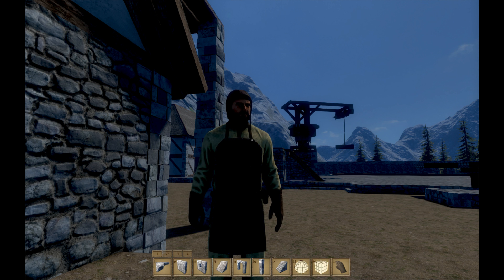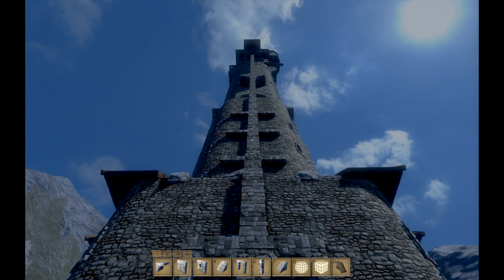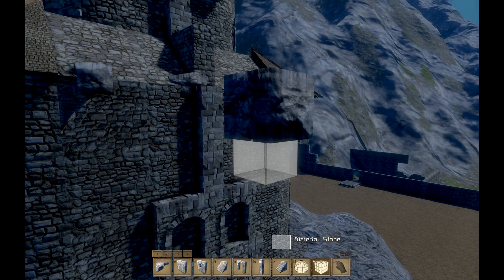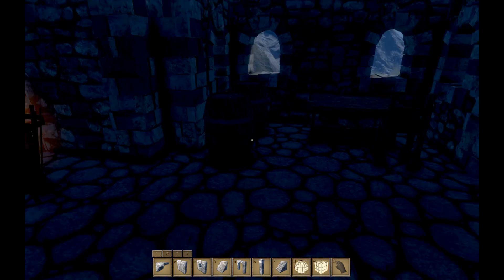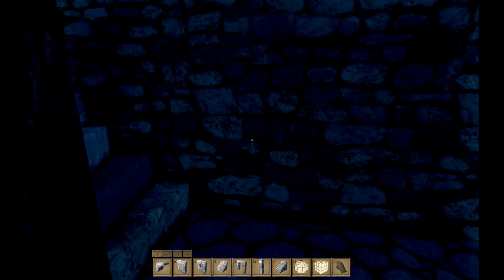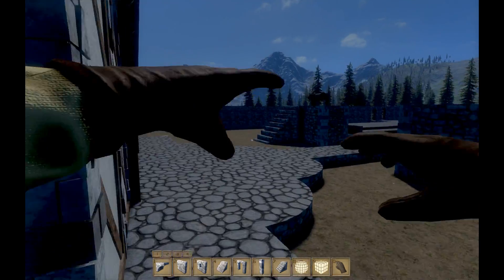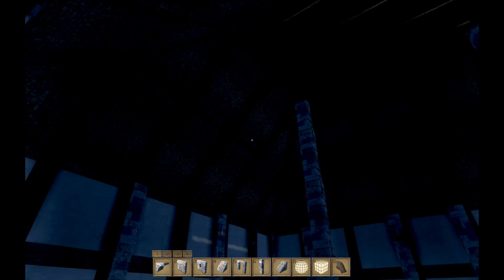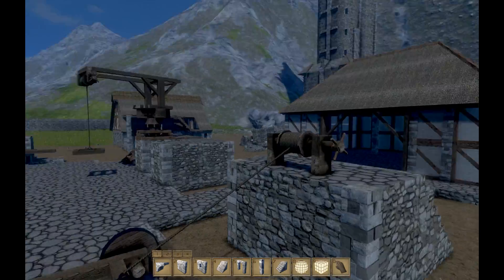Medieval Engineers - The Impossible Tower! - Weird Wizard's Wonder Workshop.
Welcome to Weird Wizard Wonder Workshop. In this our first visit we show off the "Impossible" tower. A wizards tower built as a home for Weird Wizard and in true wizarding style it defies the laws of nature standing far too tall to bear its own weight. In any other game that might be less surprising but in Medieval Engineers with its structural integrity simulation it is indeed a neat bit of wizardry.

Weird Wizards Wonder Workship is a semi regular feature in which I'll be showing off my (and possibly others) creations in Medieval Engineers, demonstrating building and engineering techniques and tools and generally messing around with physics and engineering :)

Medieval Engineers is the second “engineering” game developed by Keen Software House. The first one is Space Engineers, which sold over 1 million copies in its first year and is still a bestseller.